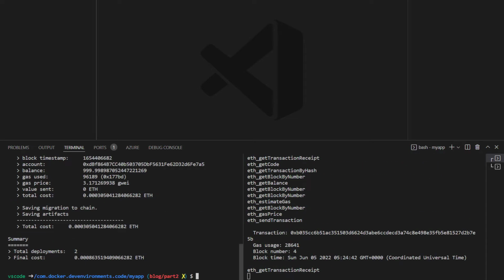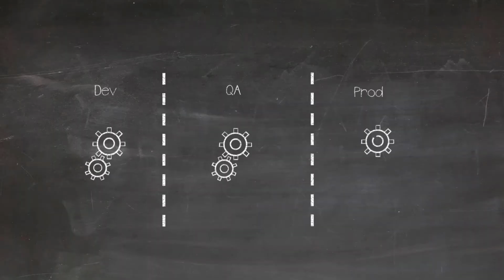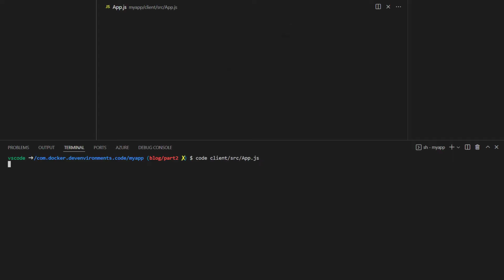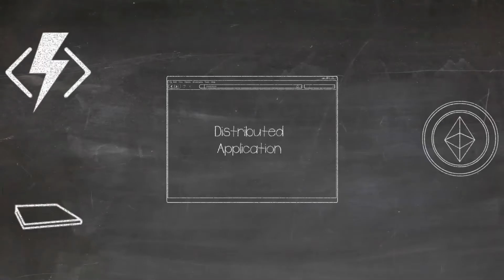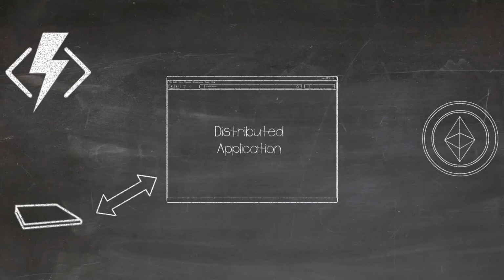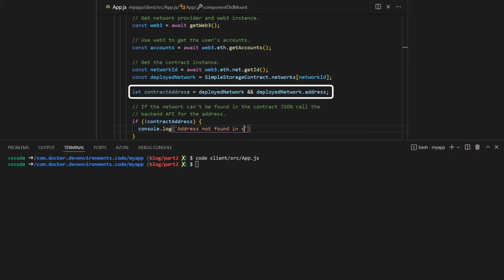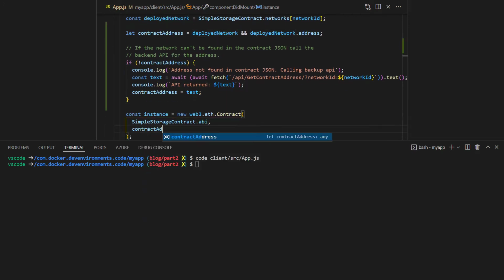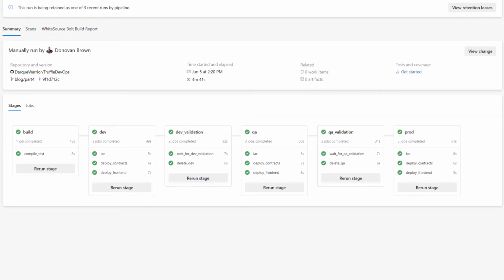Web3 Meets DevOps: Deploying Contracts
In this video, I will deploy the smart contracts, and show you how to deploy them without requiring the front end to be recompiled. The demo voice-over is 100% synthetic using a Custom Neural Voice from Azure Cognitive Service.